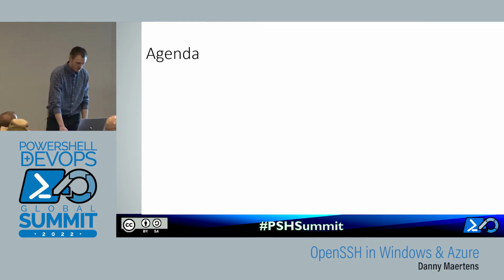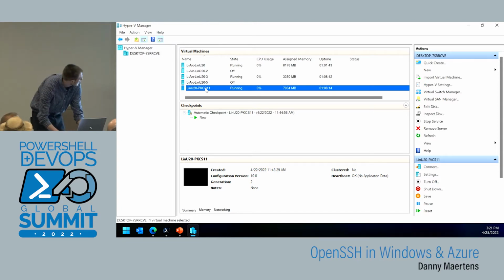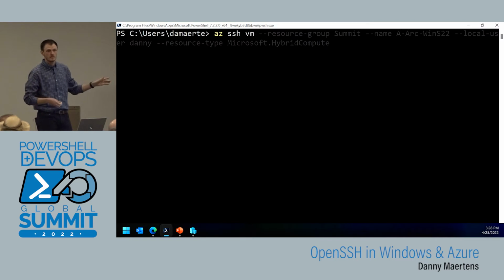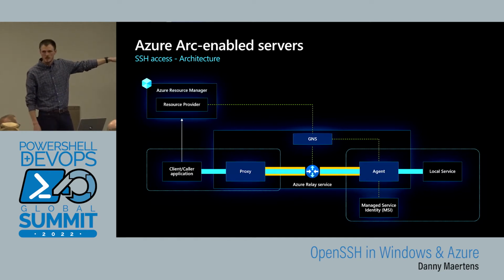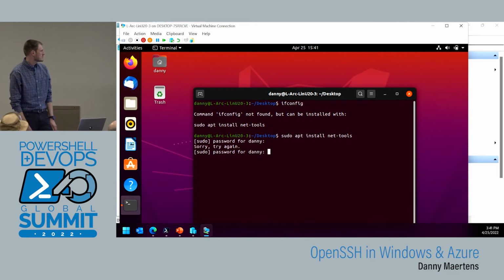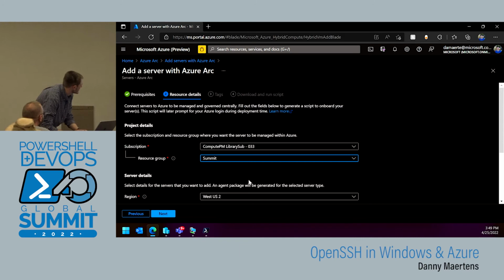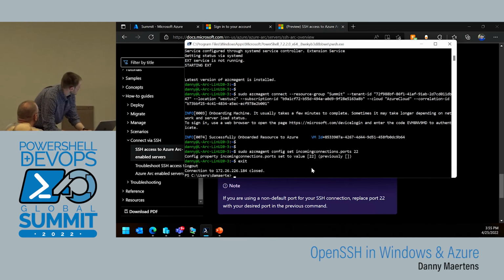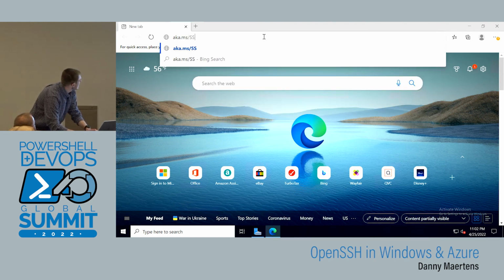PSHSummit 2022 - OpenSSH in Windows & Azure by Jason Helmick